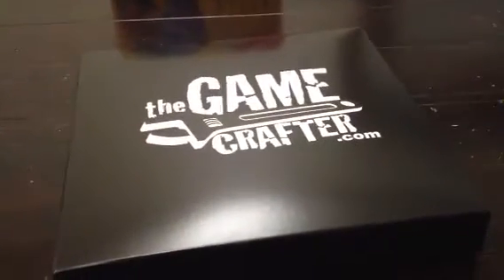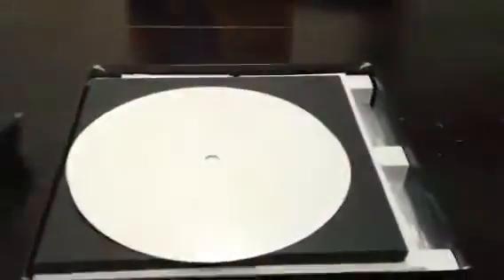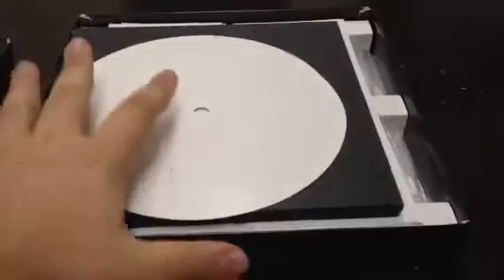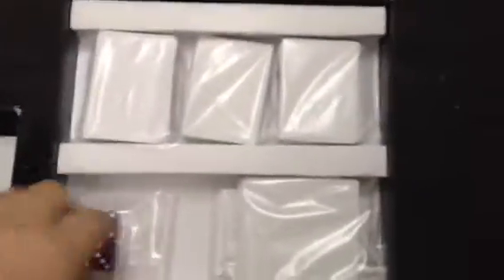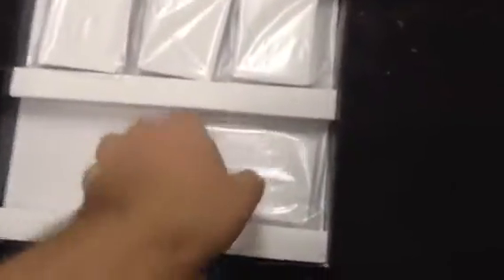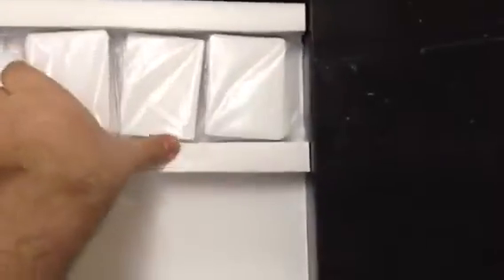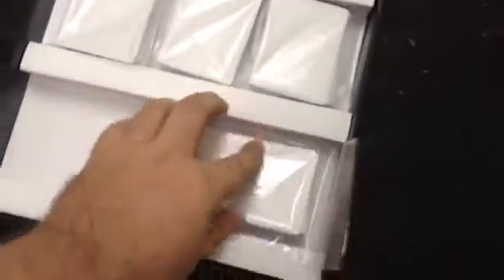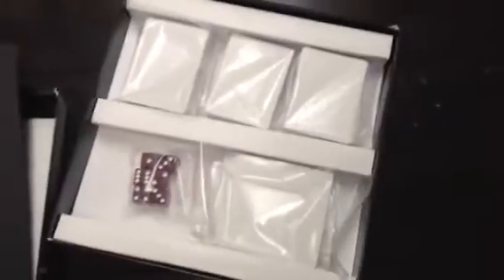Game Box Insert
A first look at The Game Crafter Game box insert.